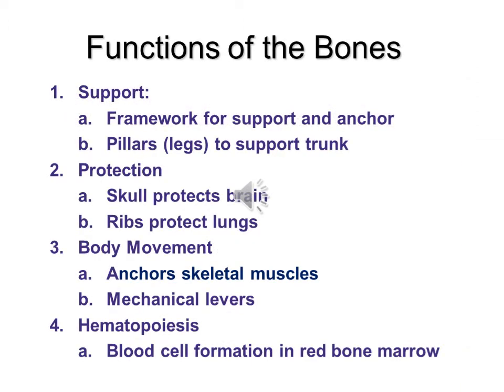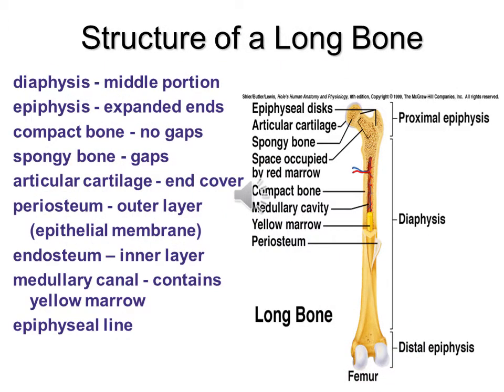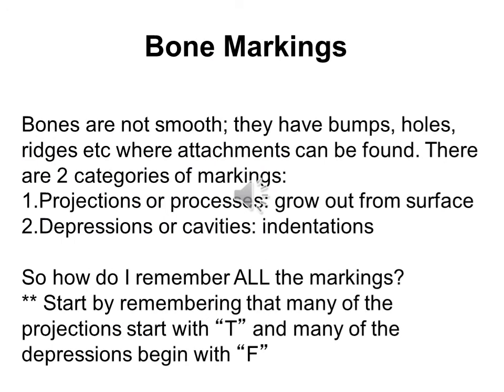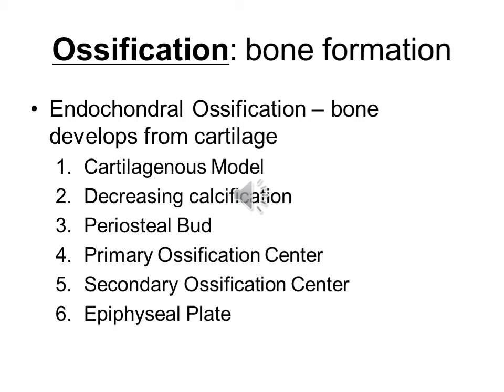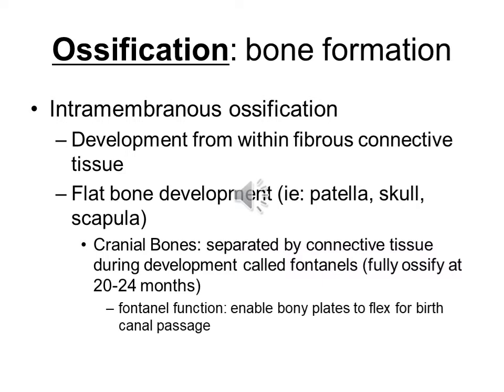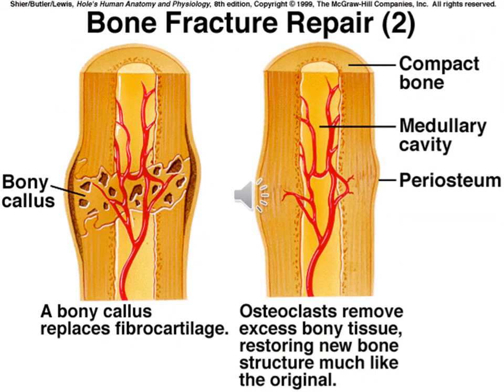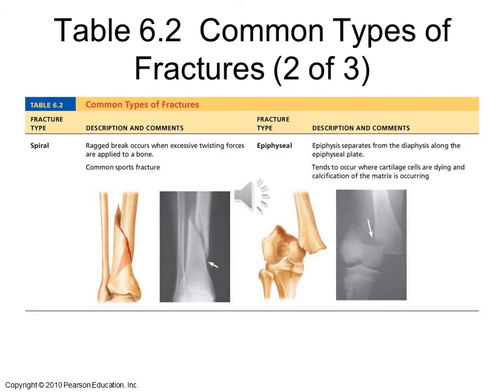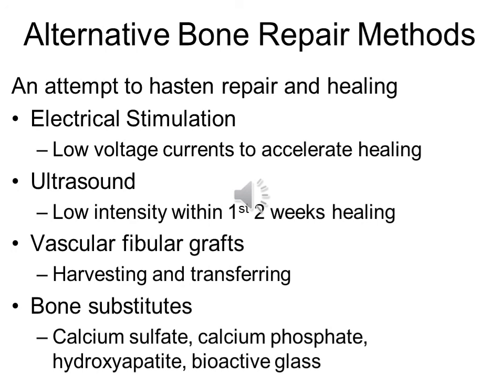Lecture 6 PPT Bones and Skeletal Tissue